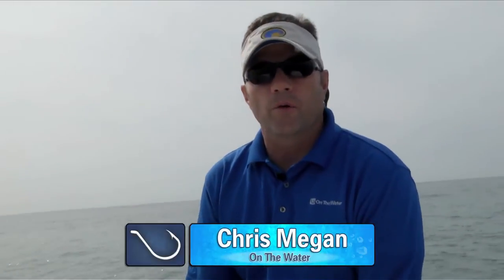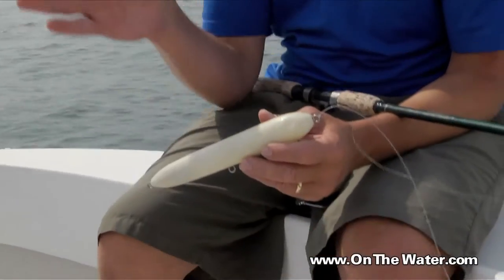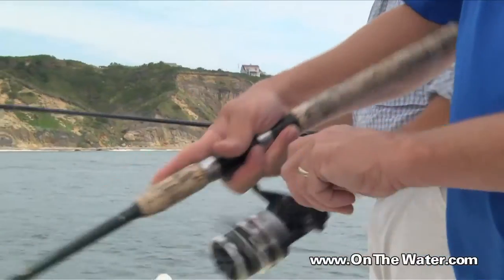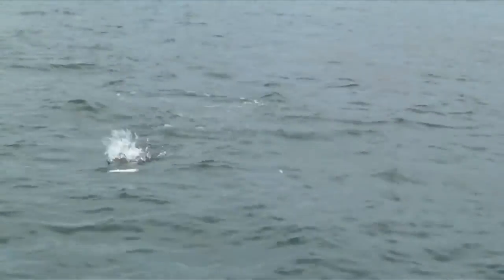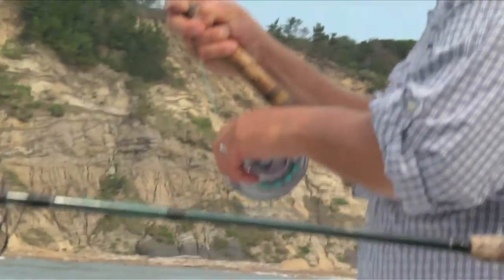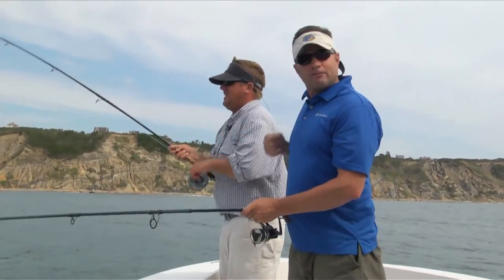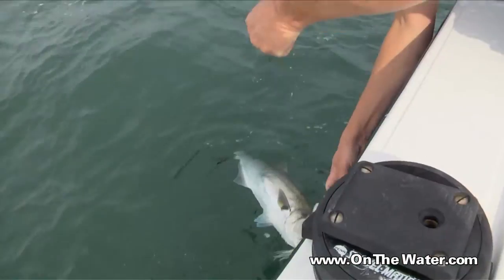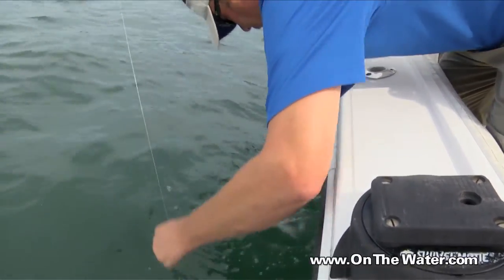How To: Draw Fish in Close with Plugs Before Feeding them the Fly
Chris Megan and Block Island Fishworks' Chris Willi show off a cool technique for bringing fish in close with a hookless topwater plug before catching them on the fly.